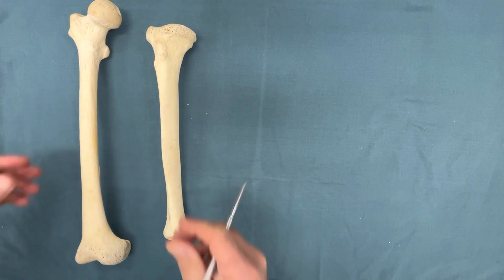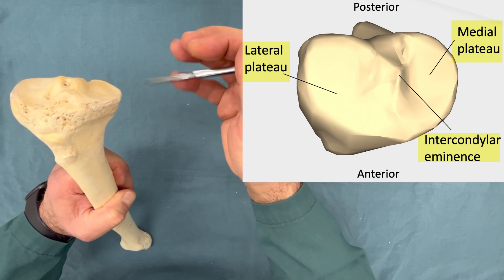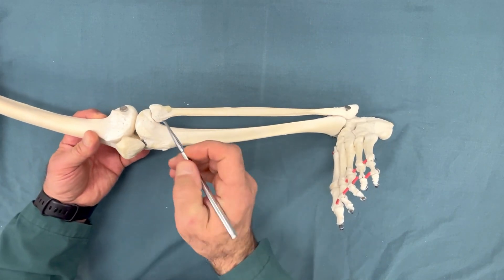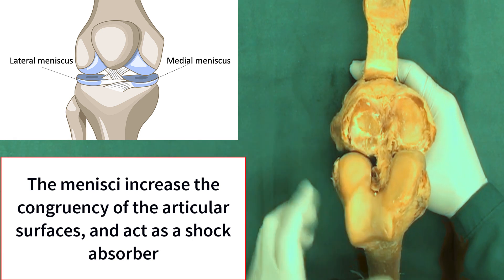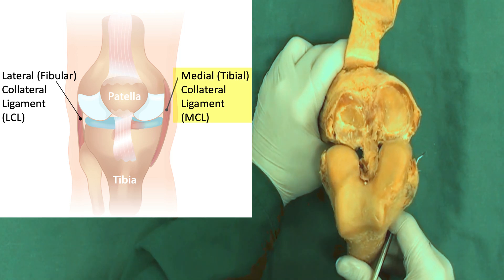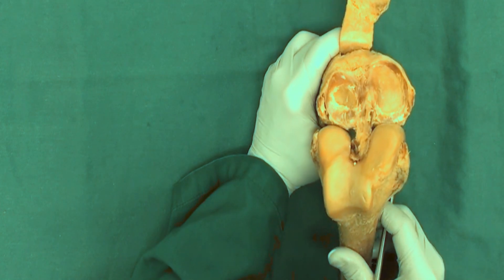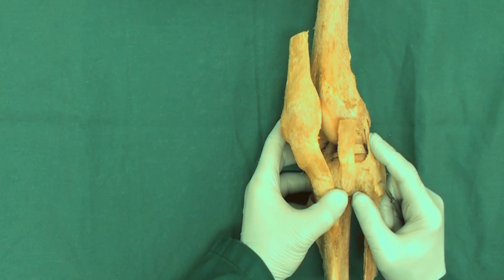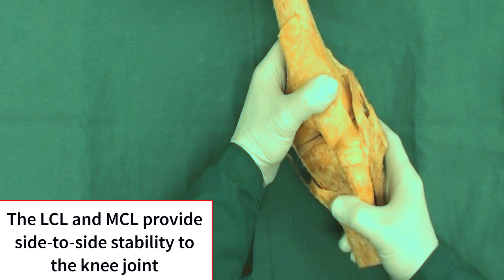Anatomy of the Knee Joint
This tutorial reviews the anatomy of the knee joint

Time Stamps:
00:11 – Osteology of the knee joint
02:55 – Menisci of the knee joint
09:00 – Supportive ligaments of the knee joint
11:17 – Movements of the knee joint
12:22 - Test Your Knowledge!
13:08 - Credits